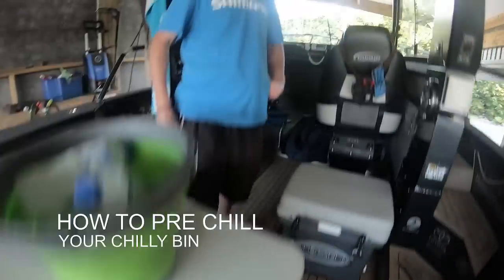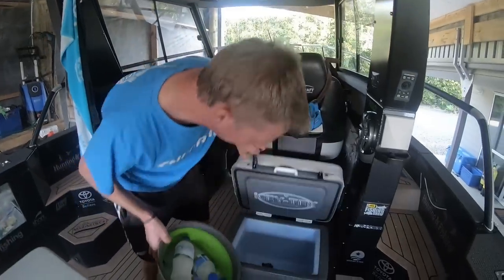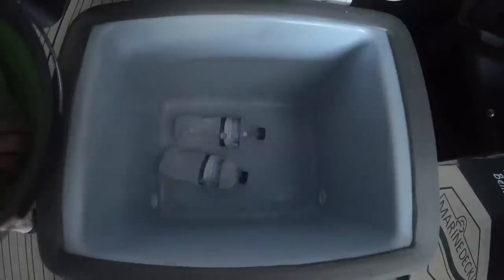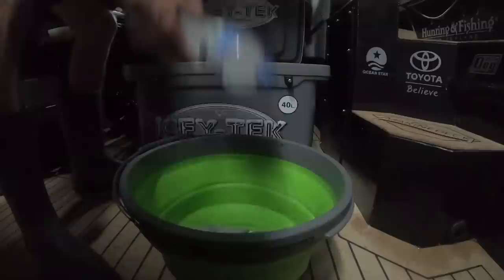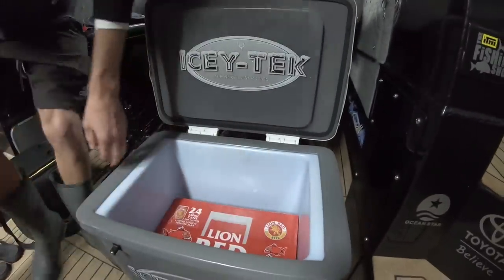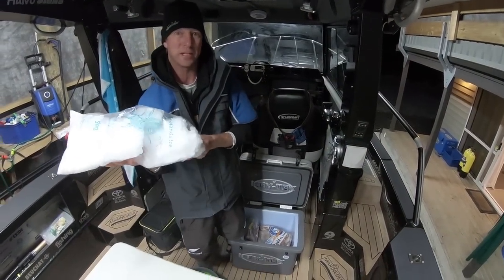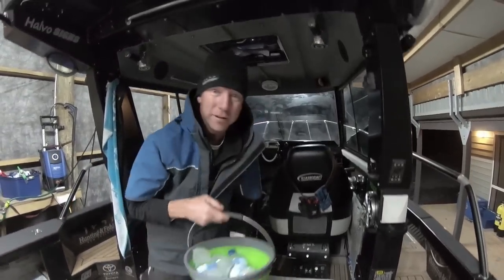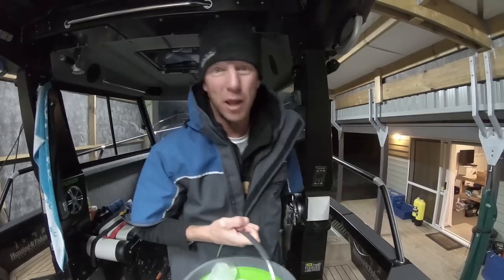The Must Know Ice Trick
In this fishing hack Matt Watson shows you an easy tip on how to save ice and money.